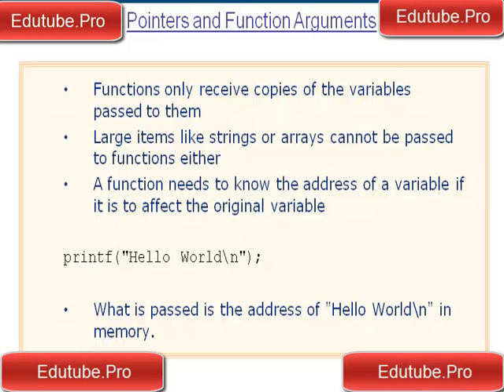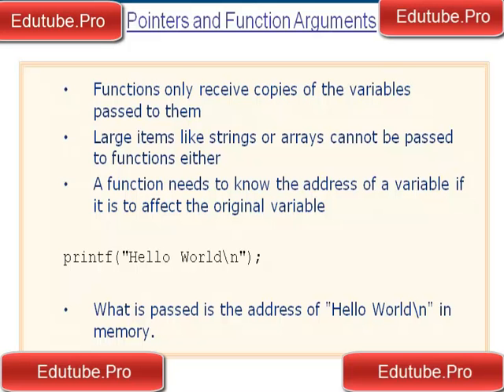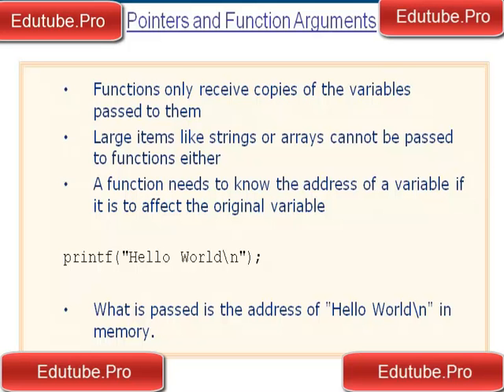C Programming Tutorials 06 04